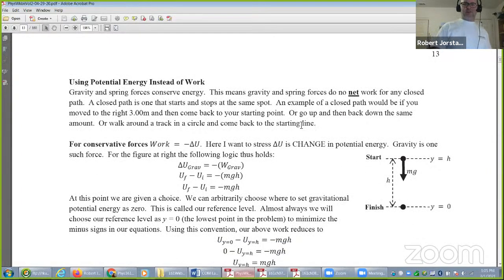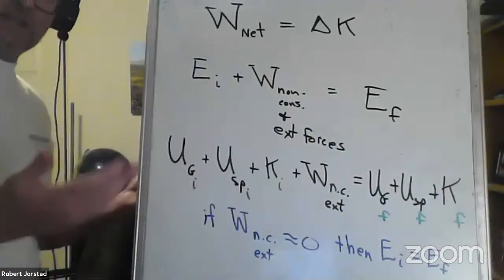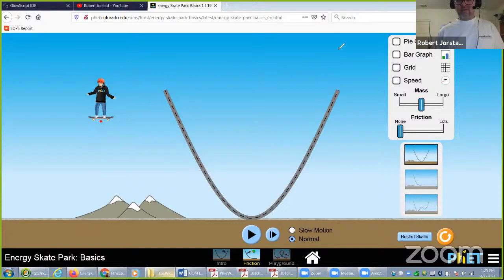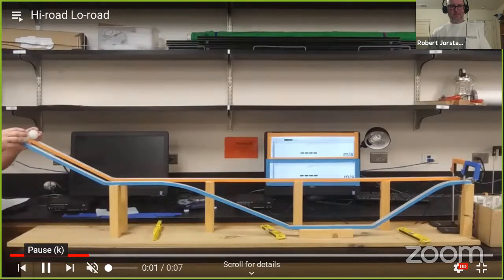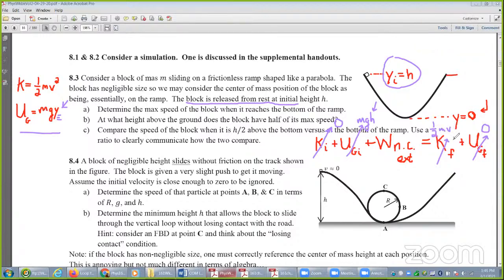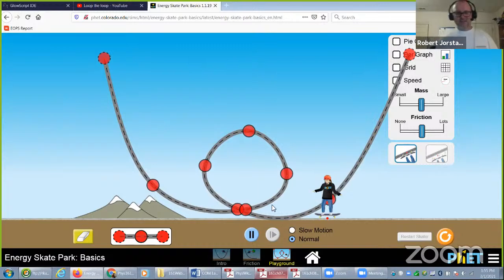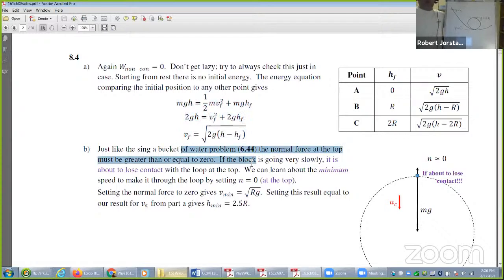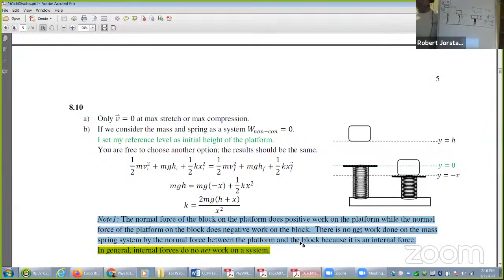Phys161 03/01/21 - Intro to Energy Conservation (Ch 8 style in lieu of Ch 7 style)